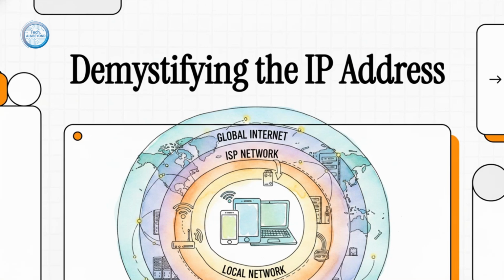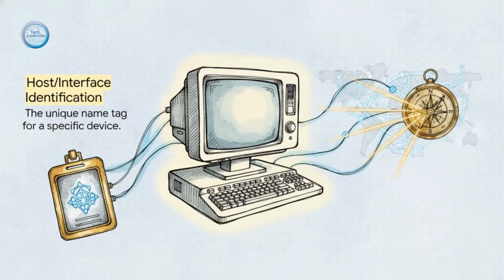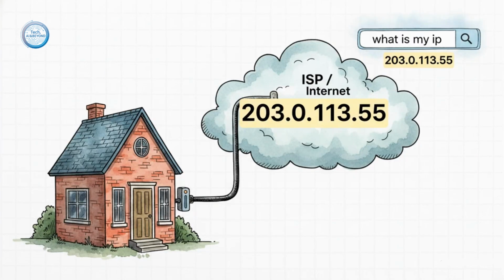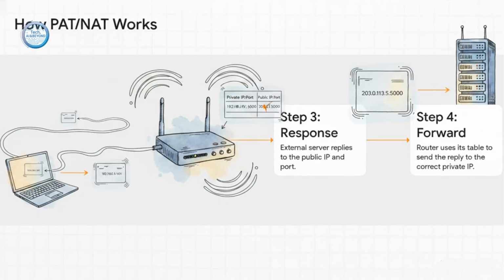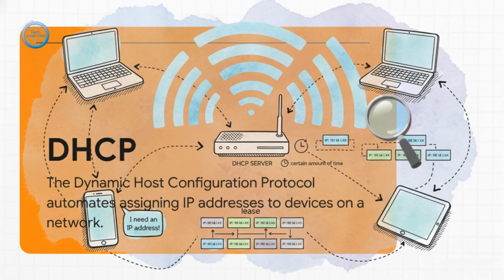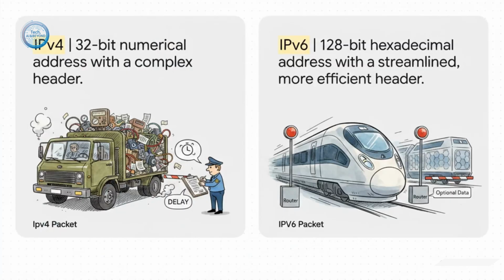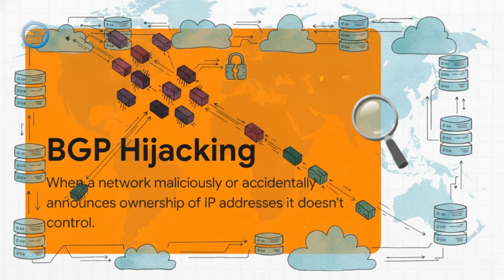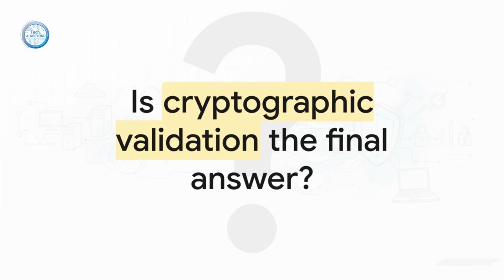What is an IP Address? IPv4 vs IPv6 & NAT Explained Simply 🖥️🛜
An IP address (Internet Protocol address) is a unique numerical label assigned to every device connected to a computer network. It serves two critical functions:

✅ Identification 🪪: Acts as a digital "name tag" for devices (like your phone, computer, or router).
✅ Location Addressing 📍: Guides data packets to their correct destination across the internet.

✅ Think of it like a home address for your device without it, the internet wouldn’t know where to send emails, videos, or game data!

00:00 Introduction to IP Addresses
01:06 What is an IP Address? (The Mailing Address Analogy)
02:07 Public vs. Private IP Addresses Explained
02:25 How to Find Your IP Address (Windows Command Prompt)
03:55 How NAT (Network Address Translation) Works
05:50 Static vs. Dynamic IP Addressing (DHCP)
07:08 IPv4 vs. IPv6: Why We Need More Addresses
08:51 BGP Hijacking and Internet Routing Security
10:25 The Future of Global Internet Security